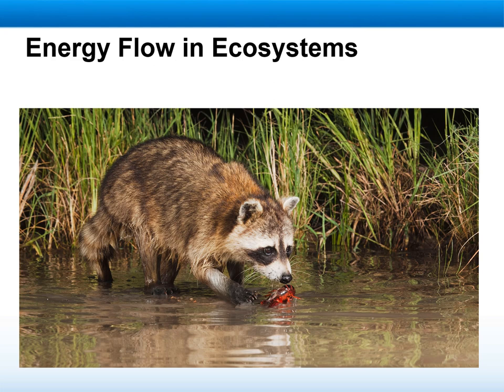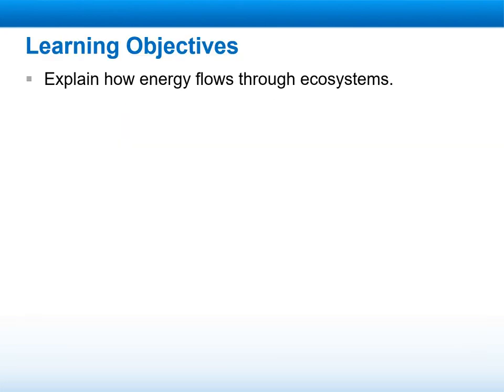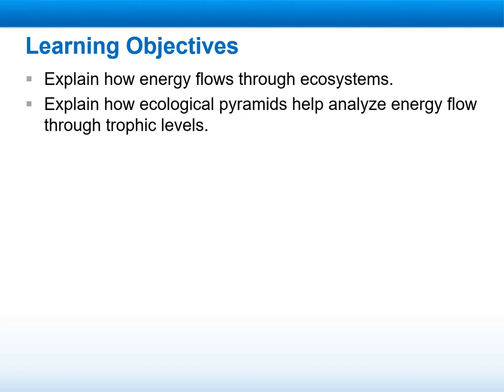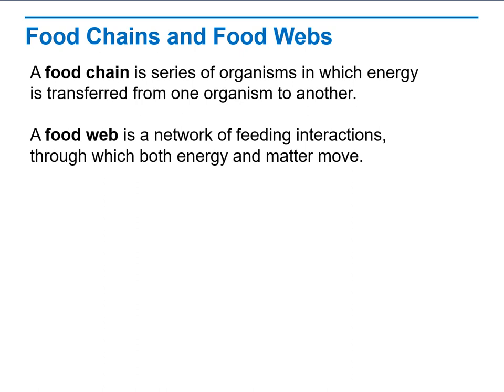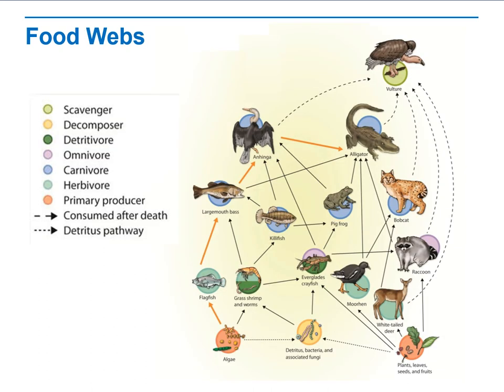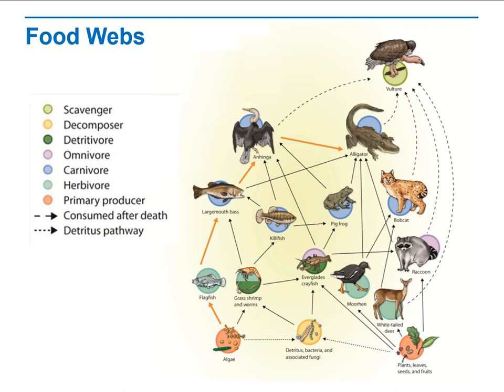Biology Week 8 Lesson 4.2 Energy Flow in Ecosystem -by Vera Ghishan